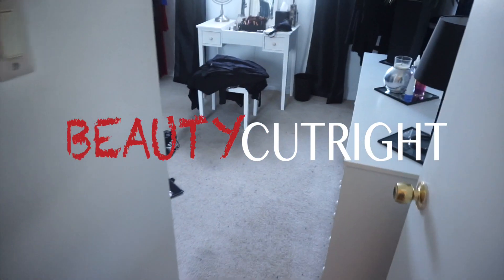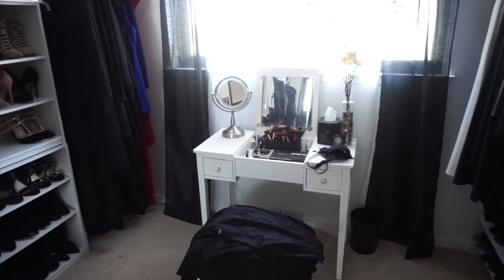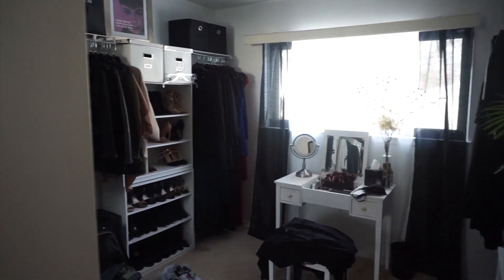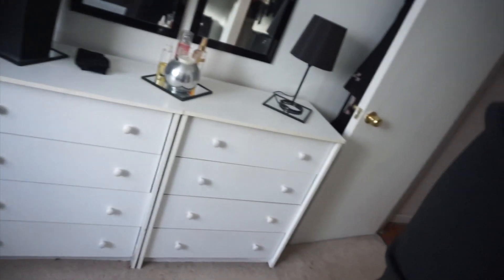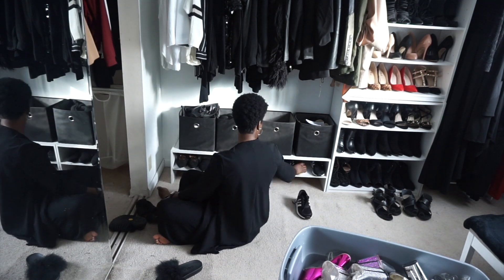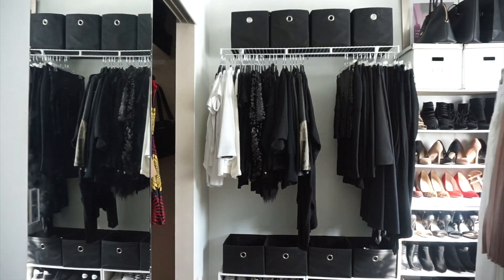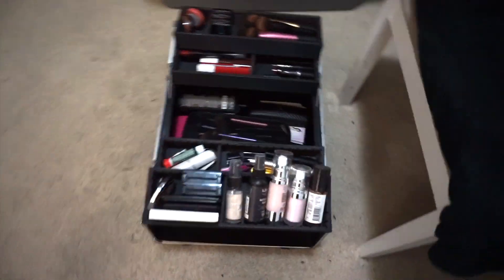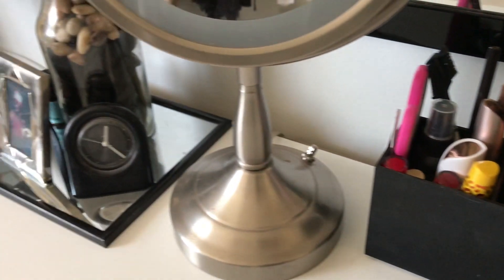How to Clean Out Your Closet + LIVE! Closet Tour on Wednesday 7pm EST | BEAUTYCUTRIGHT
Watch as I show you how I clean out my closet and re-organize it.
To watch the LIVE! Tour on Wednesday, March 13, 2019 at 7pm EST

For Online Wig Making Courses + Hands On Wig Making Courses